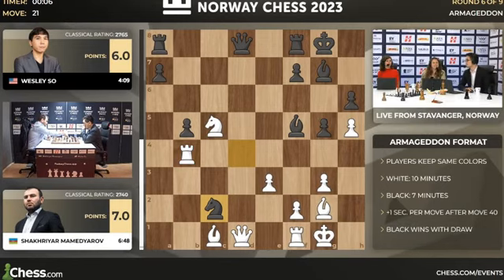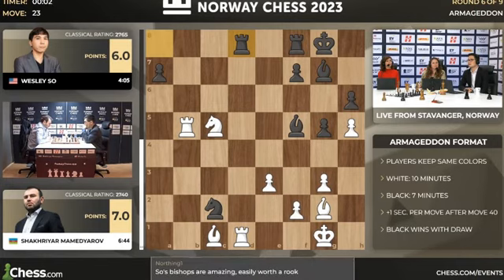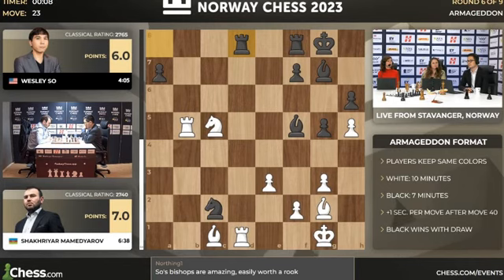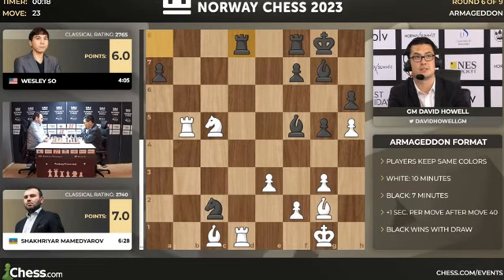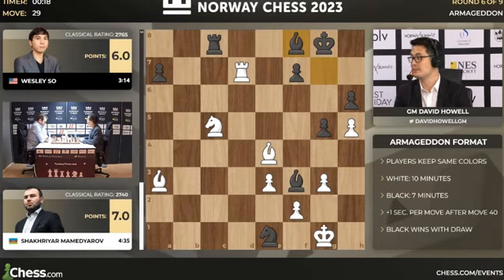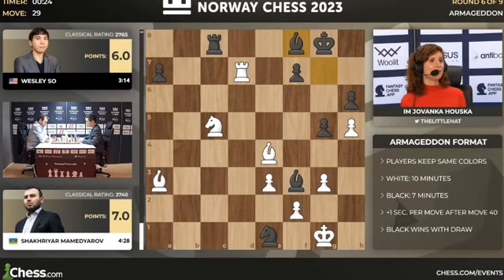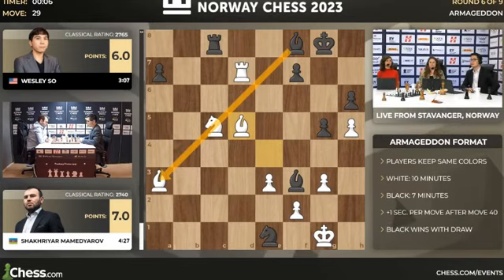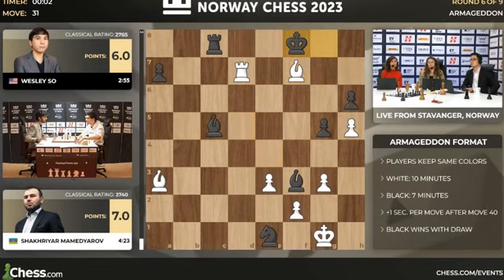Armageddon Shakhriya Mamedyarov VS Wesley So 2023 norway chess ROUND 6